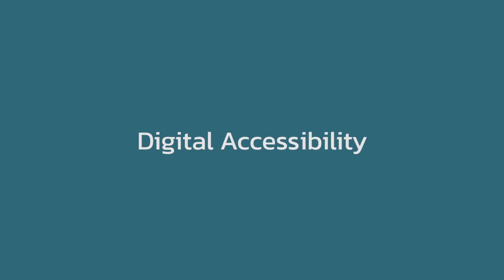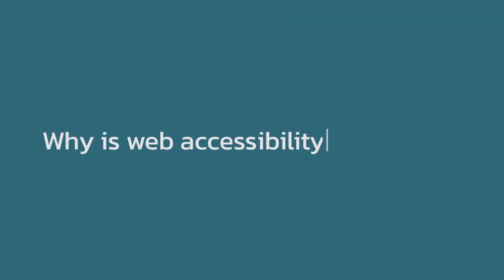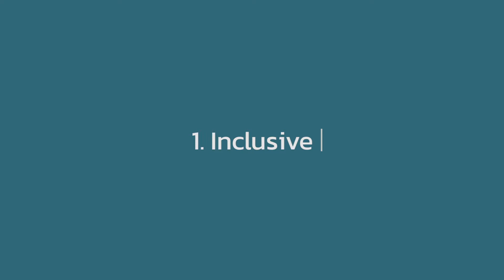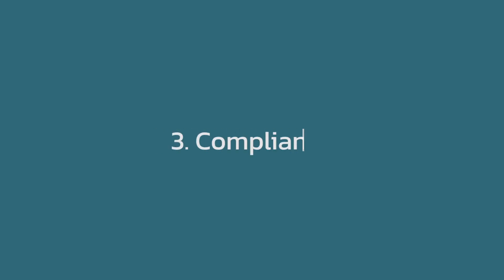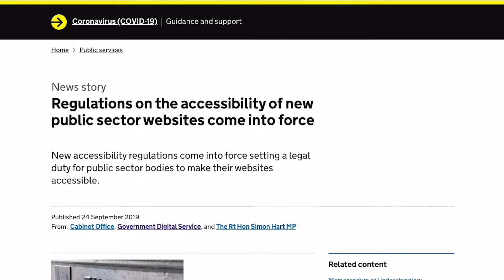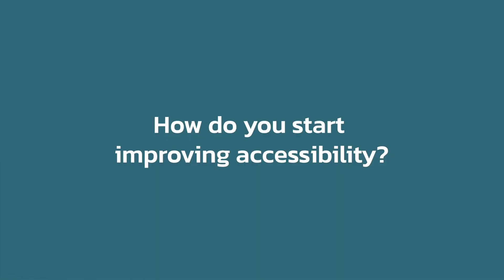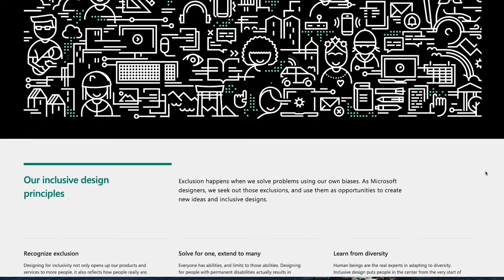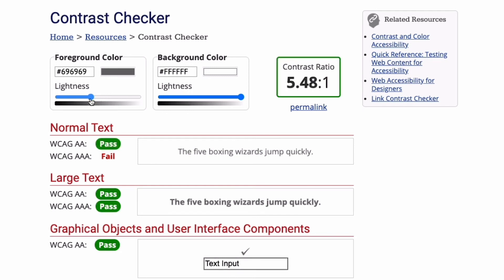Web Accessibility 101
What is web accessibility, why is it important and how do you start improving?

This video is the first in a series about accessibility, today I’ll be giving a quick insight in to web accessibility by answering the questions above.

🍎 Mentoring

If you’re looking for support with reviewing your portfolio, preparing for interviews, career growth or an insight into UX design you can book a mentoring session with me